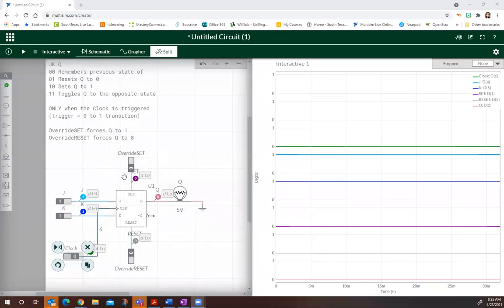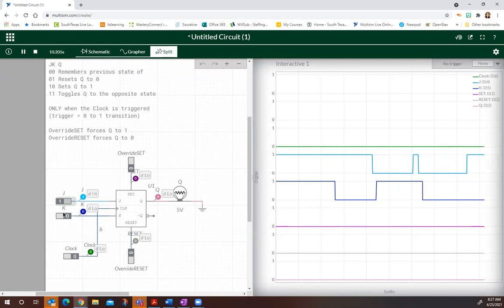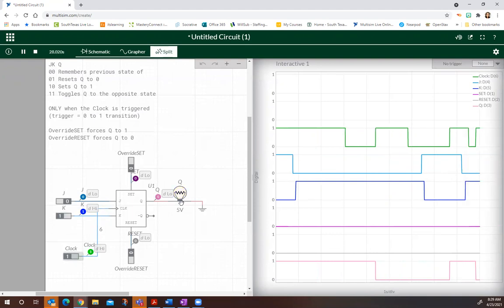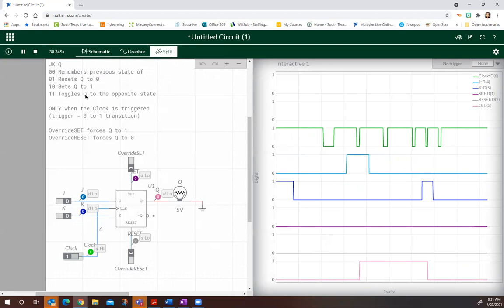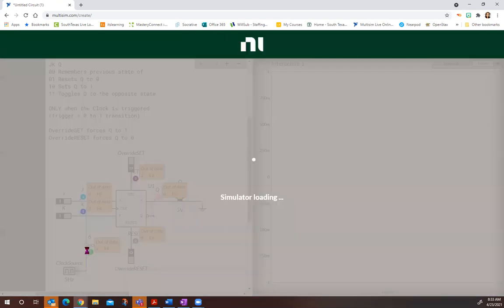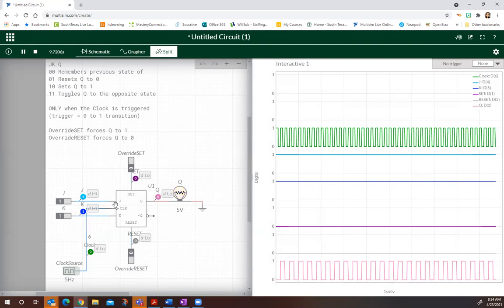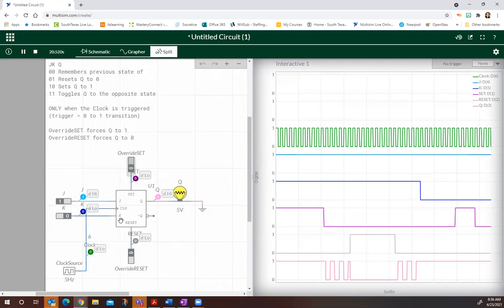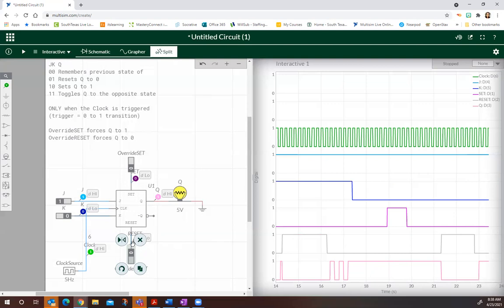JK Flip Flop